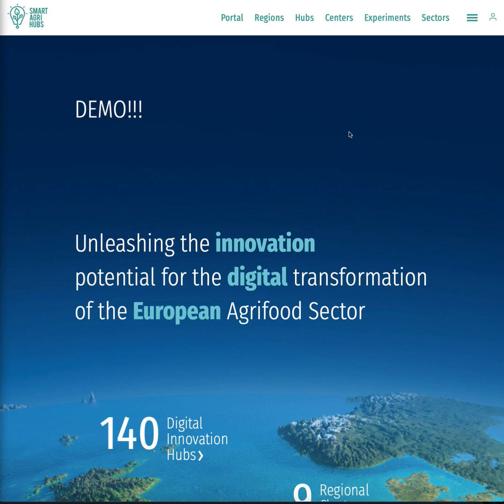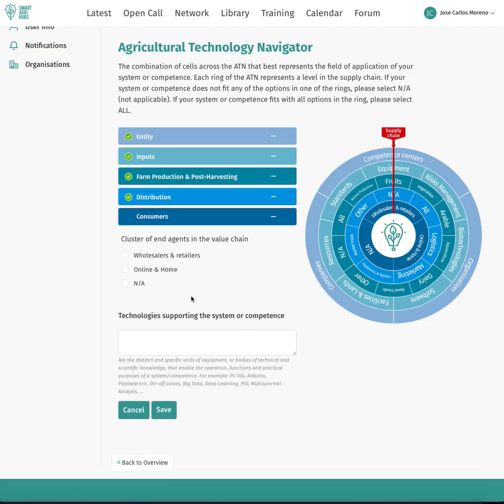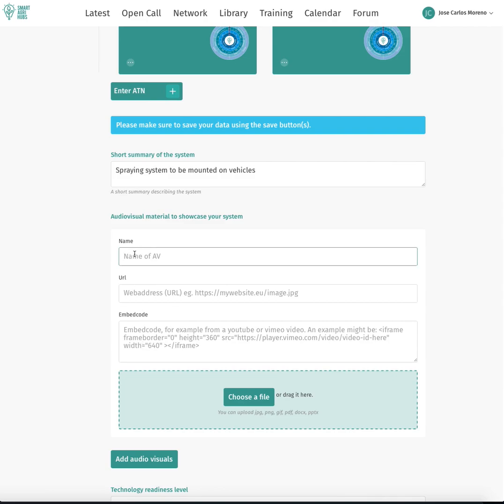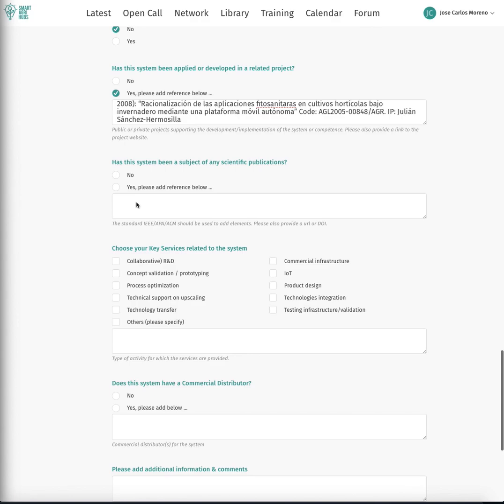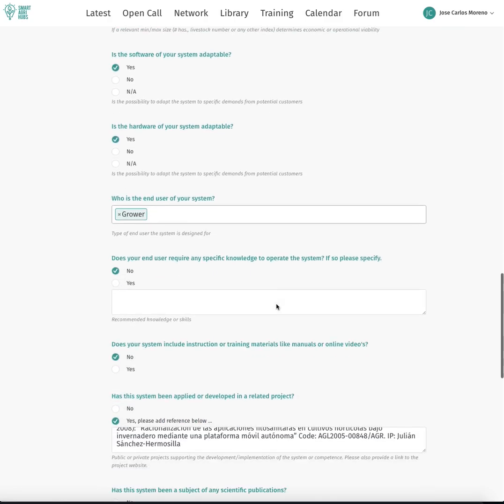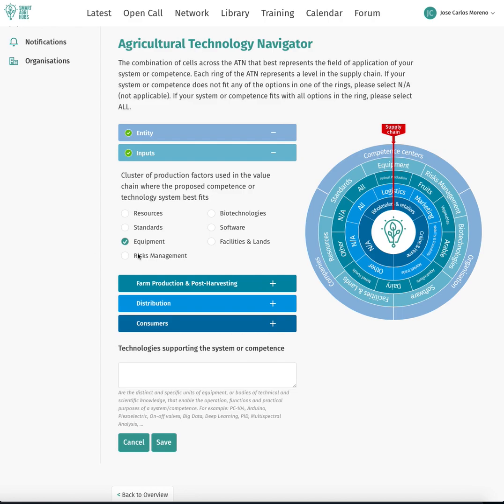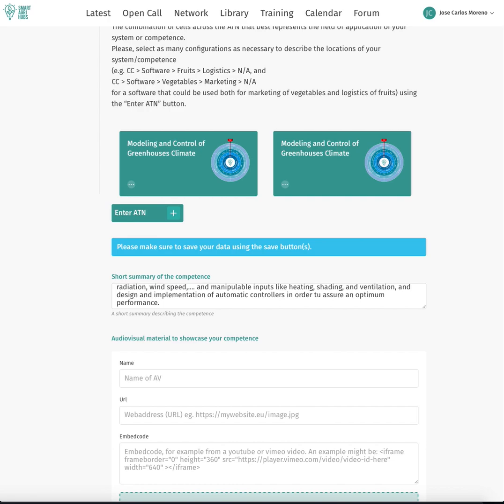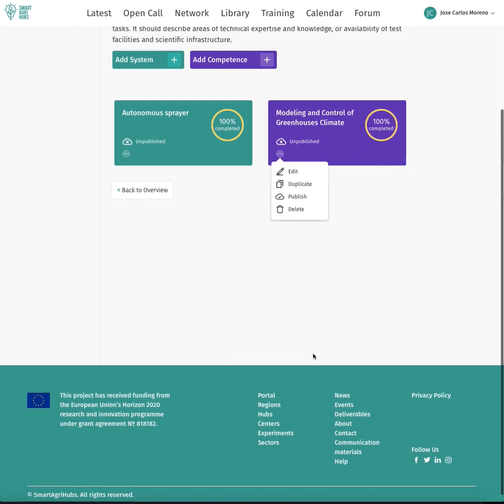How to use the Agricultural Technology Navigator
Follow this tutorial to learn how to register your agricultural technology solutions and systems on the SAH Innovation Portal.